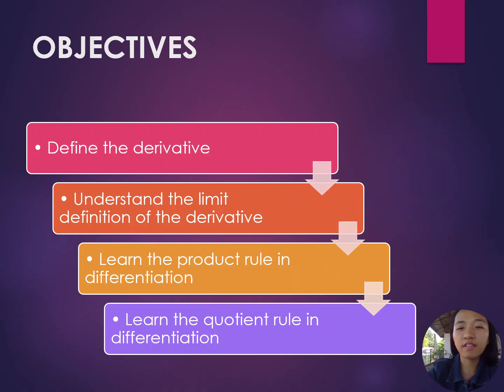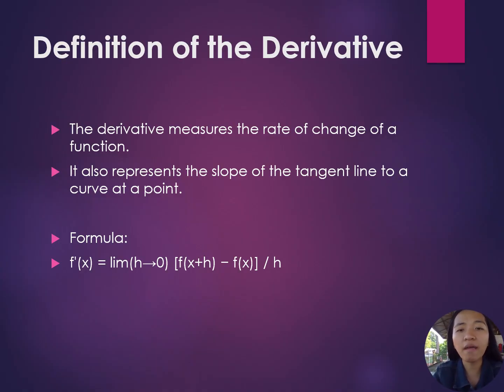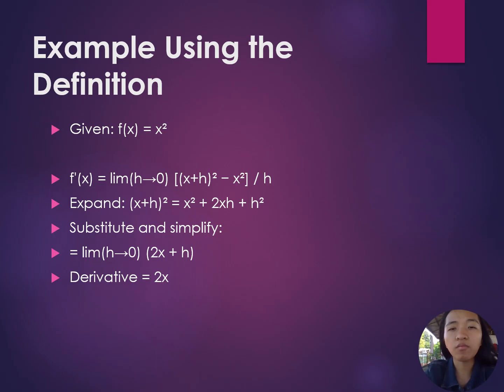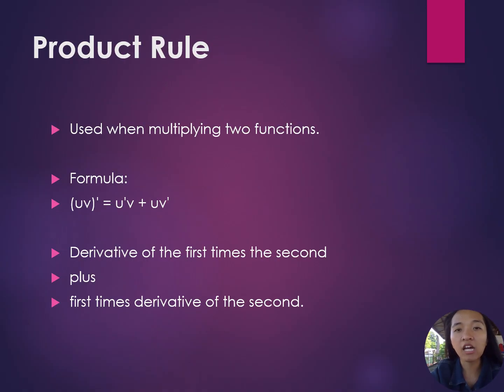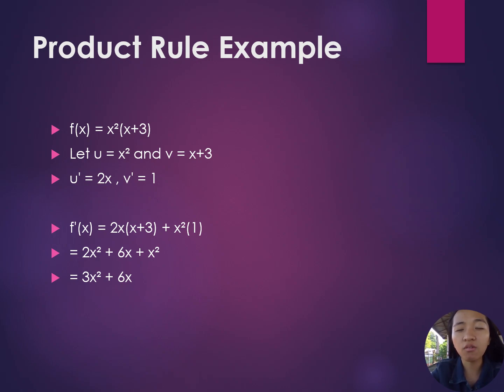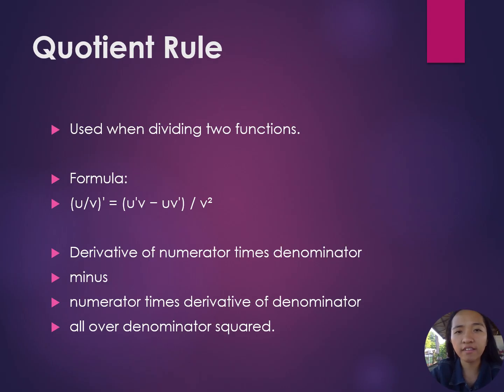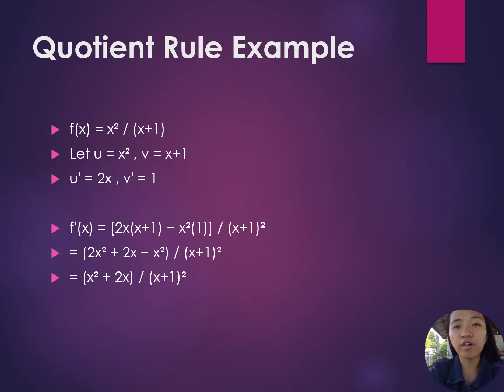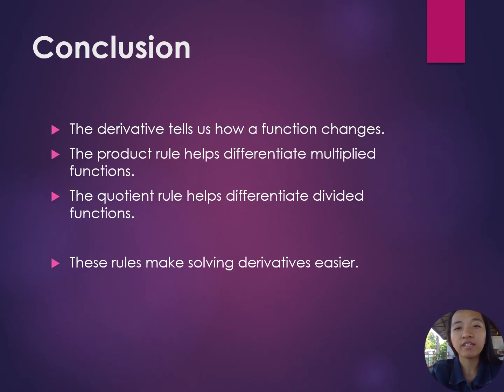Derivative Product Quotient Presentation